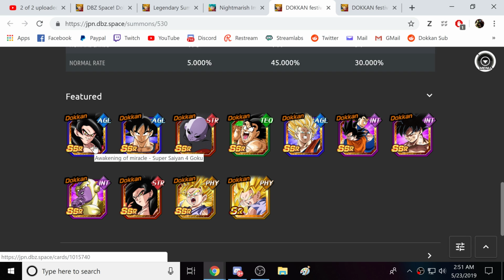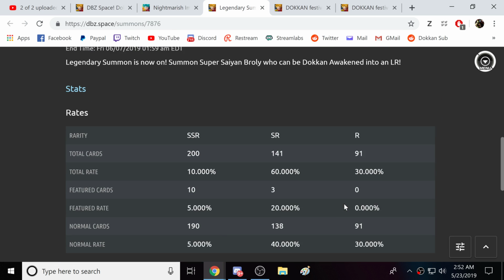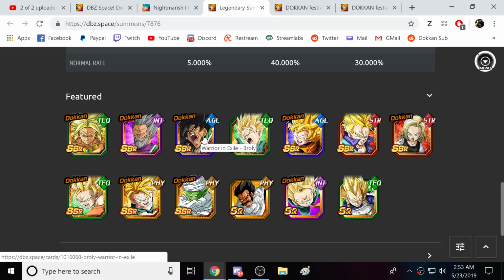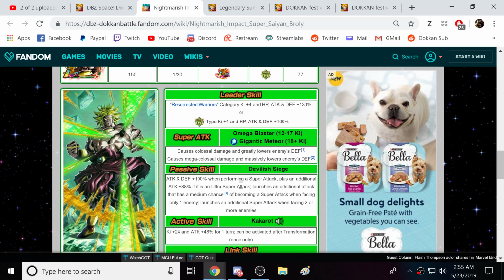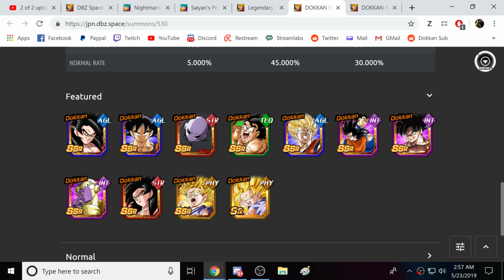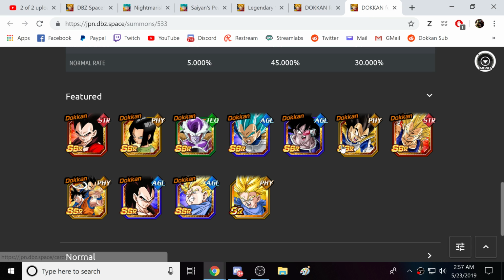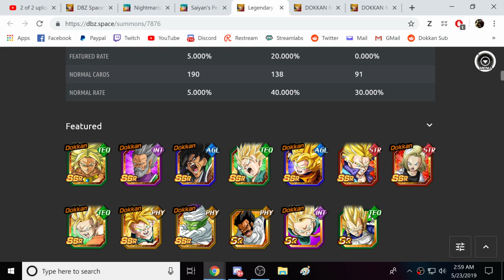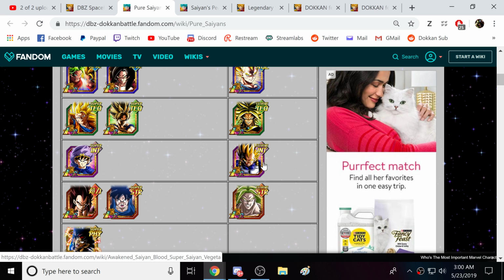SHOULD YOU SUMMON FOR THE *NEW* GLOBAL FIRST LR BROLY? (DBZ: Dokkan Battle)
Video Title: SHOULD YOU SUMMON FOR THE *NEW* GLOBAL FIRST LR BROLY? (DBZ: Dokkan Battle)